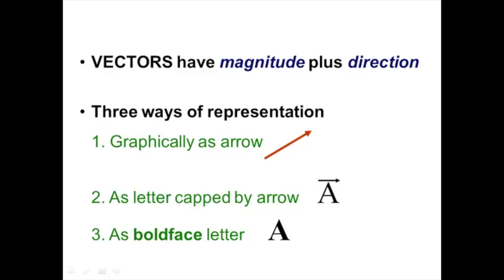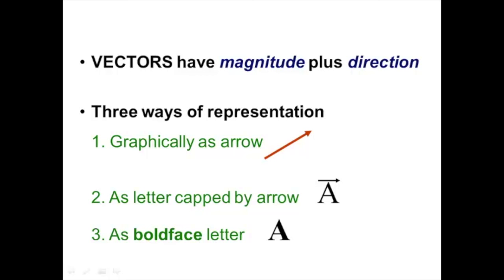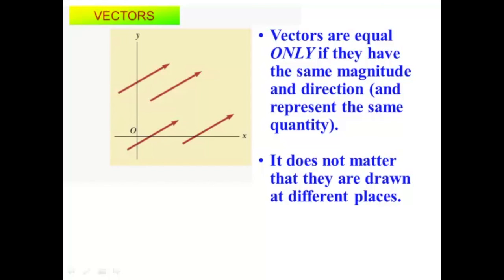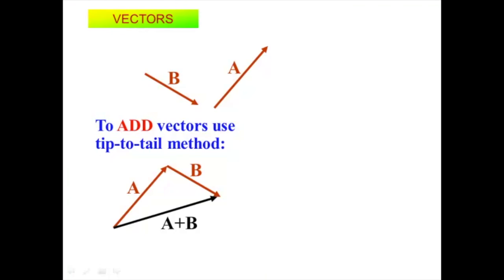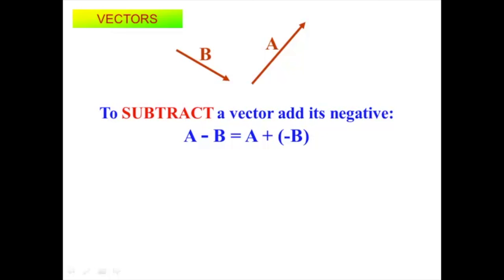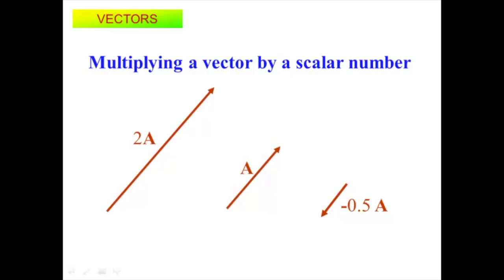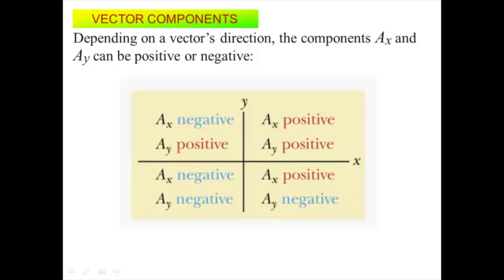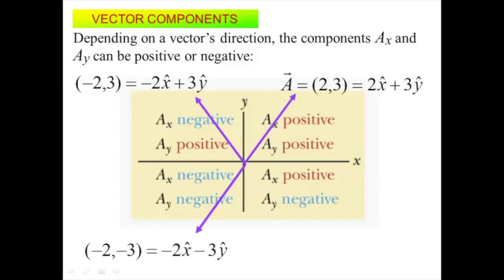2D Motion Vectors - Introduction